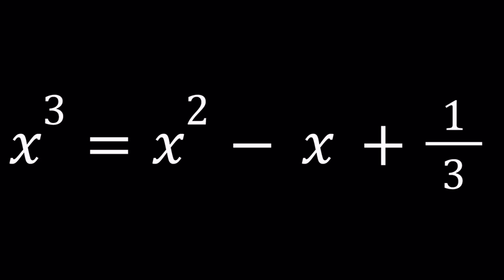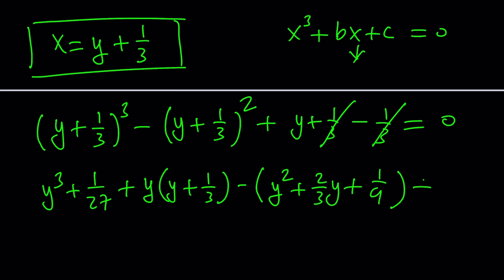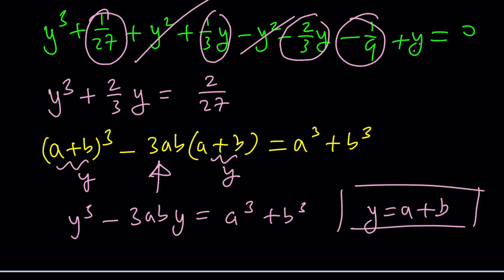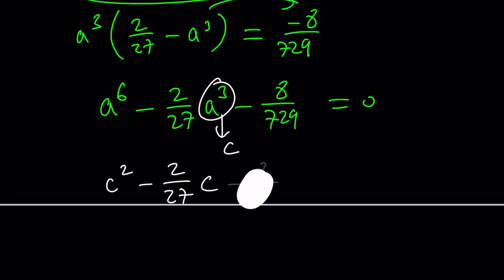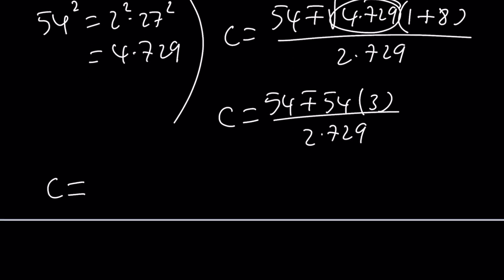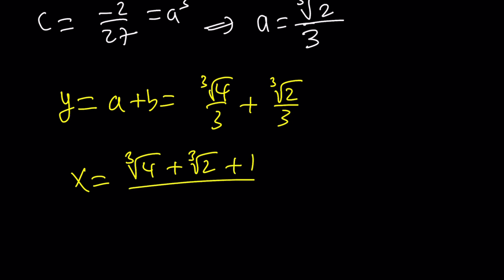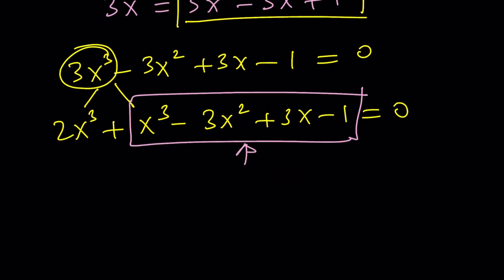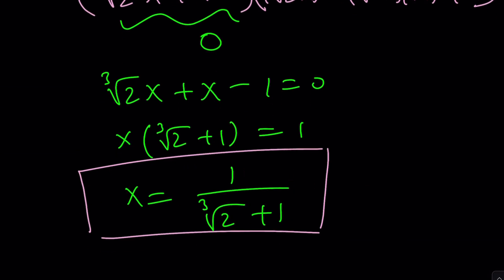An Interesting Cubic Equation